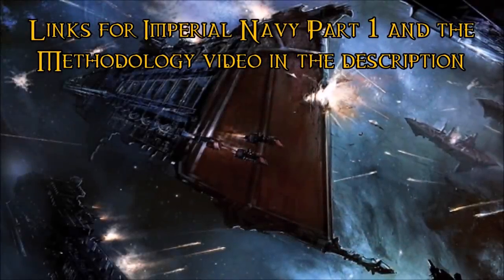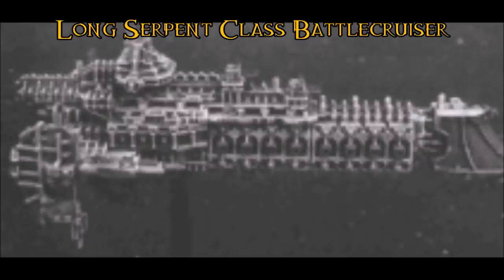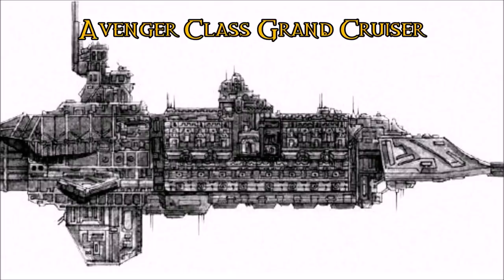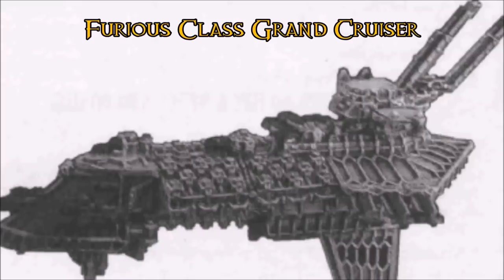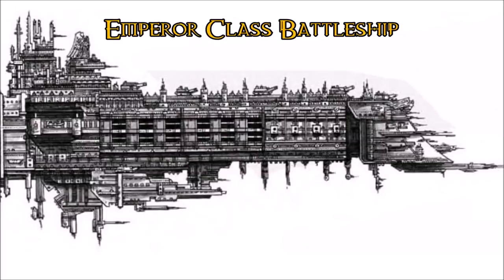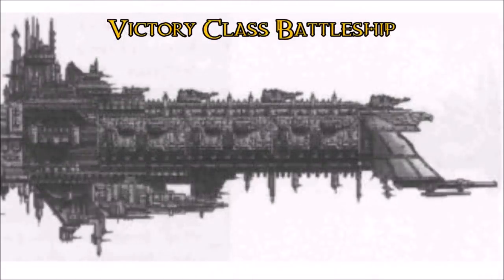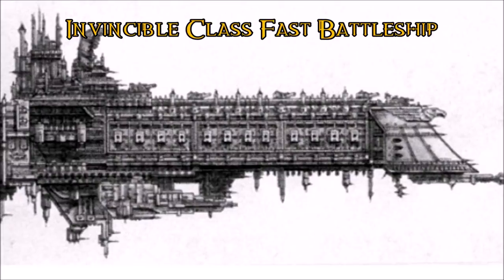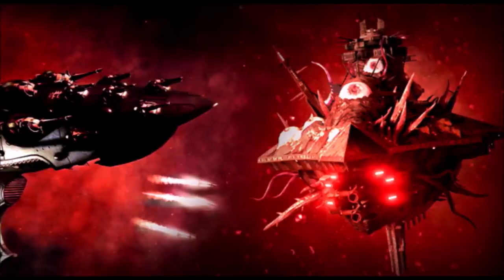Void War - Imperial Navy - Part 2 (Battlecruisers & Battleships)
In this episode, Remleiz and Fiaura continue their look at spacecraft from the Imperial Navy.